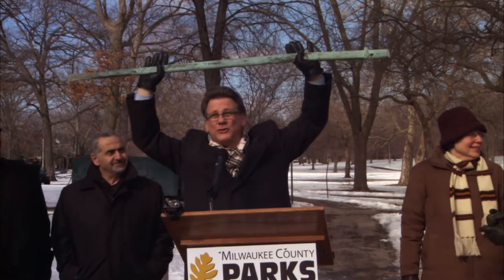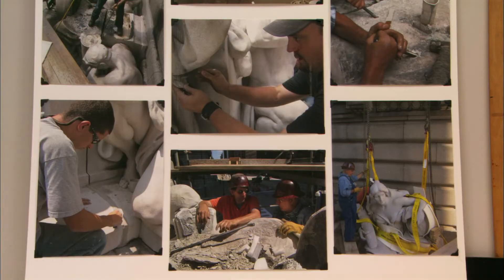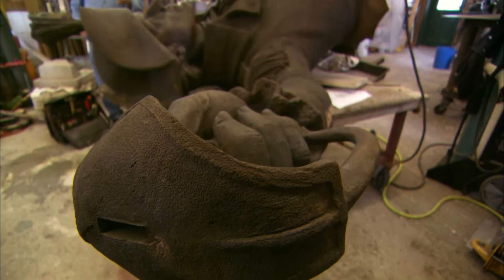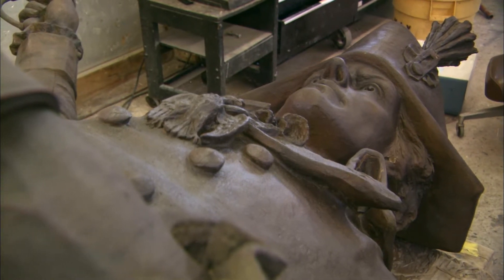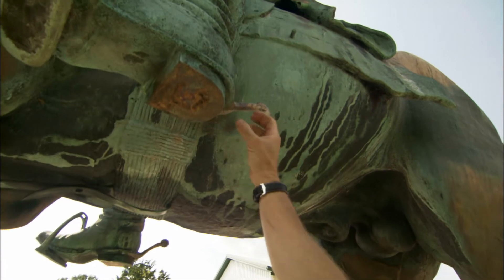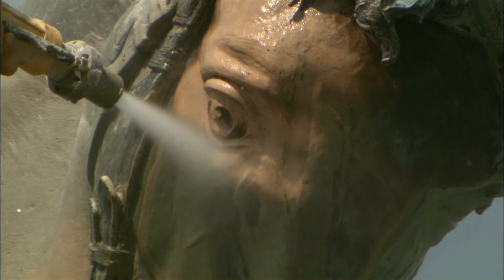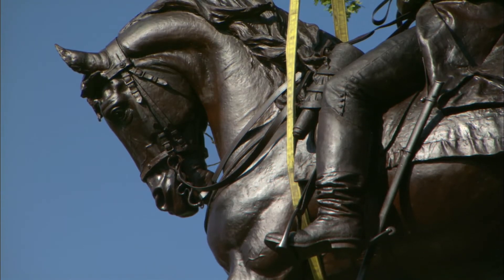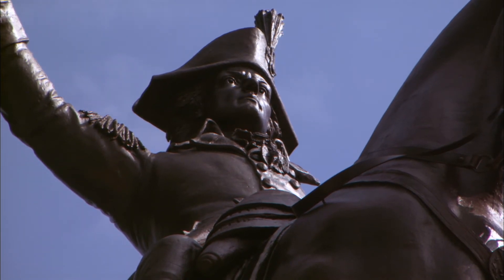The Arts Page | Feature | Kosciuszko Statue Restoration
Featured Segment: Kosciuszko Statue Restoration

The statue of Polish patriot Tadeusz Kosciuszko, located in Kosciuszko Park on Ninth and Lincoln Avenue in Milwaukee, was in dire need of restoration. In February of 2013, funds were raised to have the statue shipped to McKay Lodge Conservation Laboratory, Inc., in Oberlin, Ohio, for full restoration. The statue was returned and rededicated in November of 2013. The process was documented by Milwaukee Public Television, and this featurette of the statue's restoration is a small portion of the documentary "Memorializing Kosciuszko", which aired in February of 2014.

Support The Arts Page and Milwaukee PBS by becoming a member!

ABOUT THE ARTS PAGE
The Arts Page is Milwaukee PBS' Emmy-winning monthly look at the arts. Hosted by Sandy Maxx, we take you inside the stories of art and artists making a difference in our vibrant arts community.